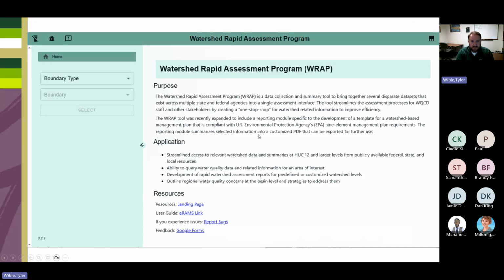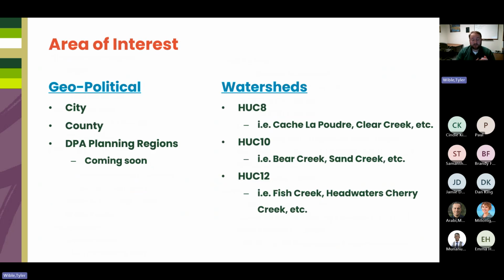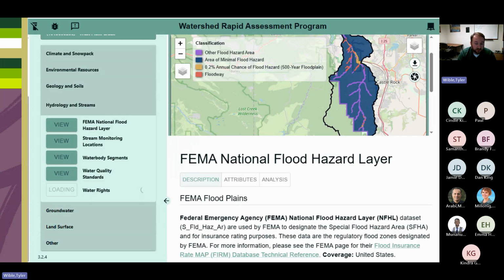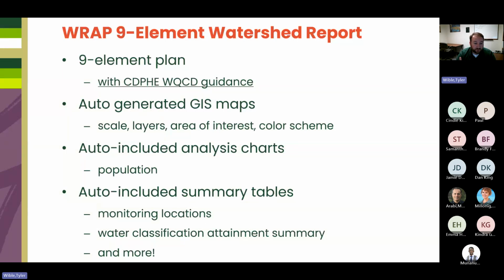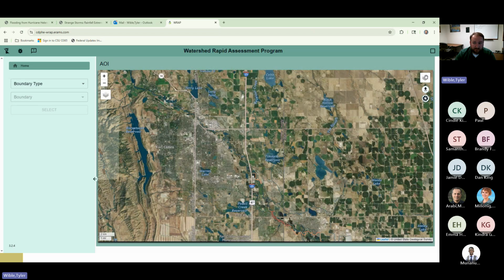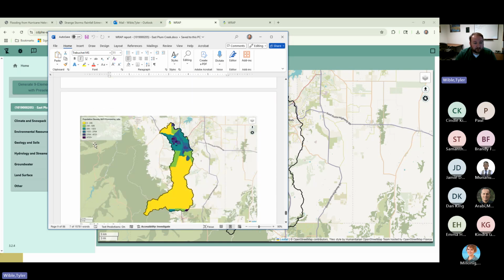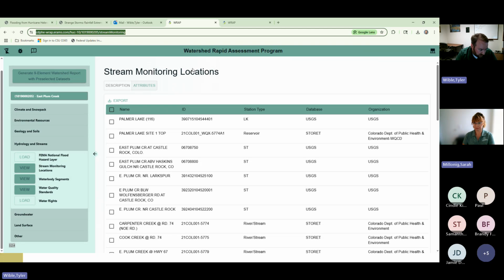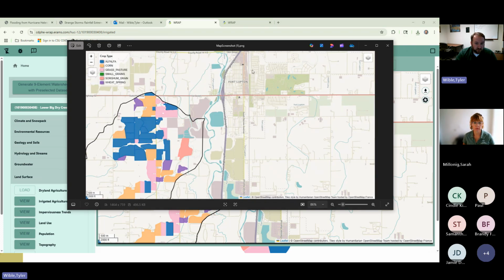Streamlining Watershed Management Unlocking the Power of the WRAP Tool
Discover how the Watershed Rapid Assessment Program (WRAP) revolutionizes watershed data management in our upcoming webinar! Learn how this innovative tool integrates diverse datasets, streamlines assessments, and generates customizable, exportable reports to meet EPA's nine-element management plan requirements—all in one convenient interface.

What you’ll learn:
- How to use the WRAP tool to access and integrate watershed data from multiple state and federal sources in one streamlined interface.
- How to generate standardized watershed management plans that meet the EPA's nine-element requirements.
- How to create customizable reports and export them in MS Word or PDF formats for efficient documentation and collaboration.
- Best practices for improving assessment efficiency using WRAP’s user-friendly features and reporting modules